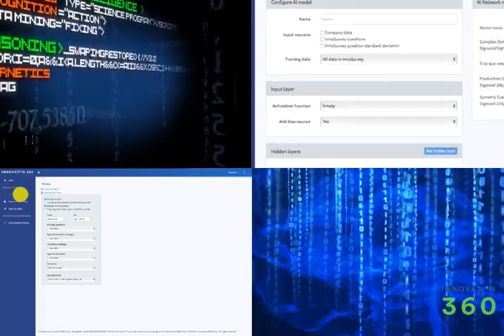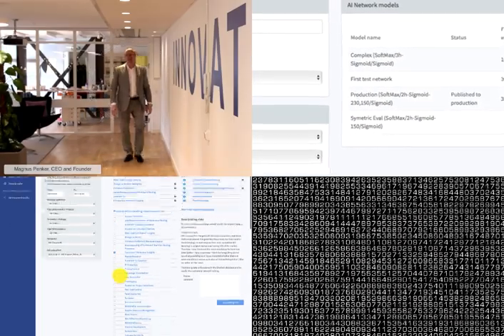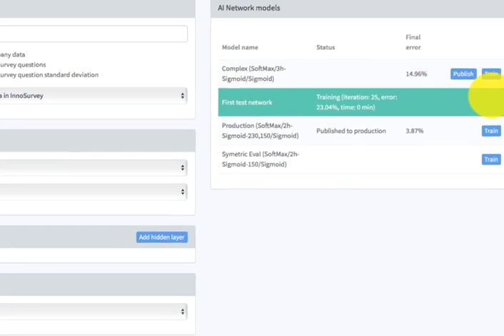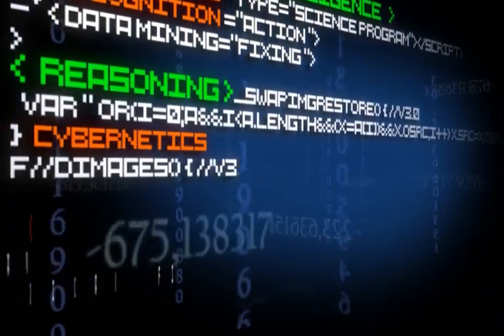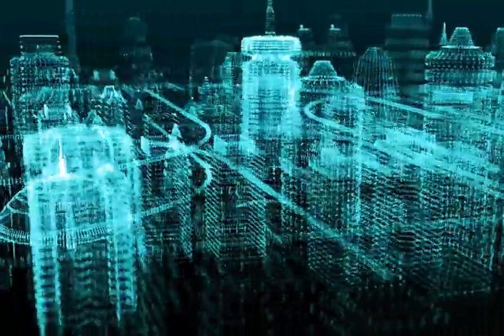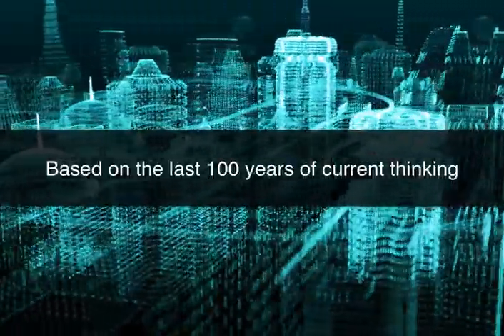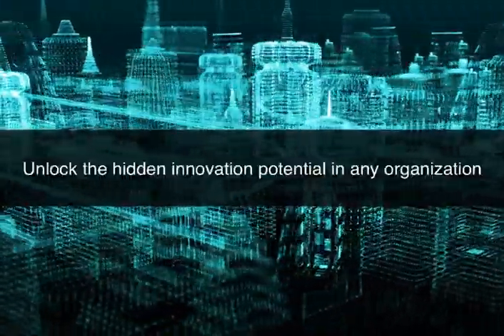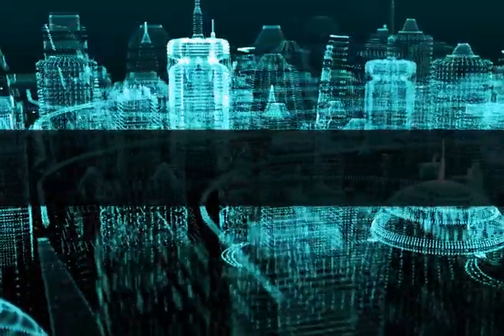Meet Sherlock - The greatest deep innovation mind in the history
We have built the first artificial intelligence solutions for innovation management trained by input data from over 6000 companies in 62 countries from all the continents. We are talking about Sherlock.

Sherlock is a state-of-the-art recurrent neural network powered by huge amounts of input and output data, and based on our expert rule system InnoSurvey, which is designed using principles from the last hundred years of thinking and research.